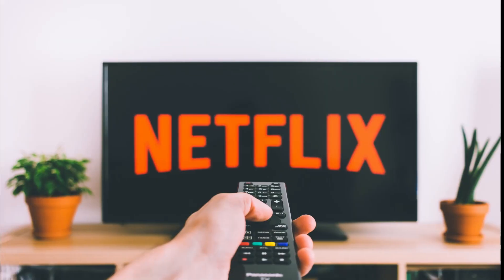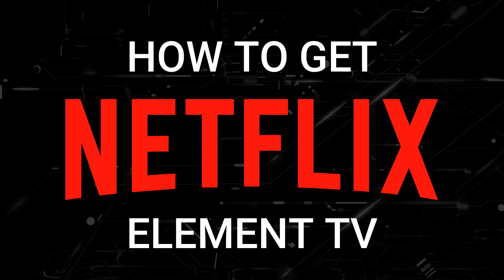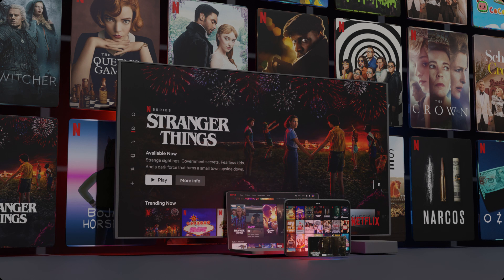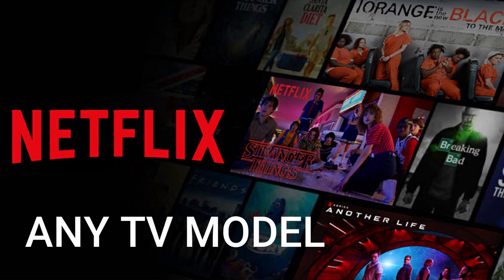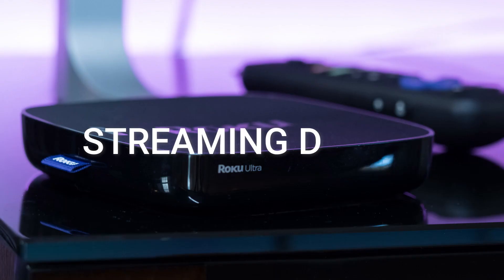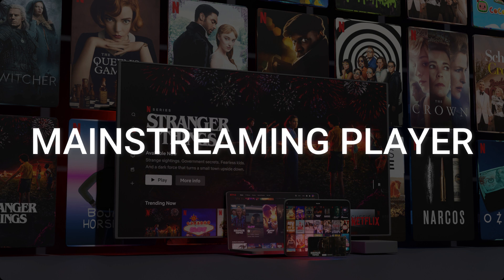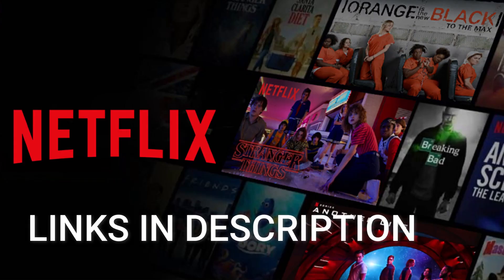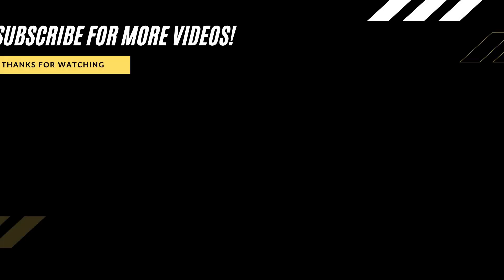How To Get Netflix on ANY Element TV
This video will show you how to get Netflix on any Element TV.